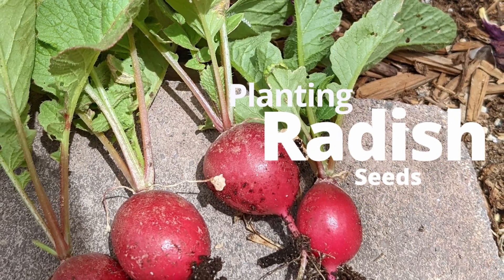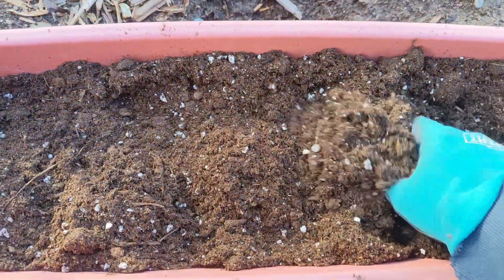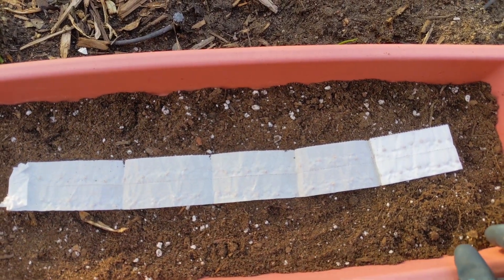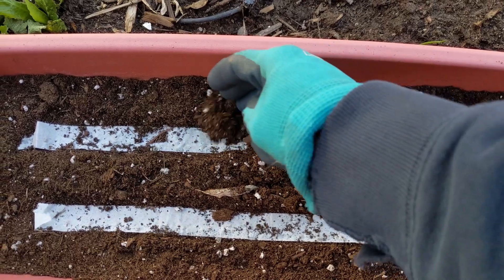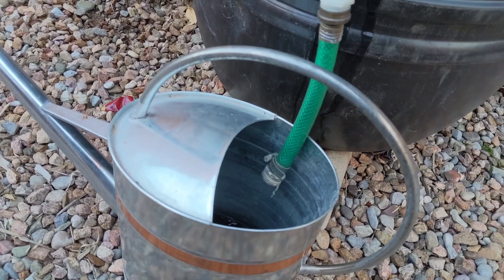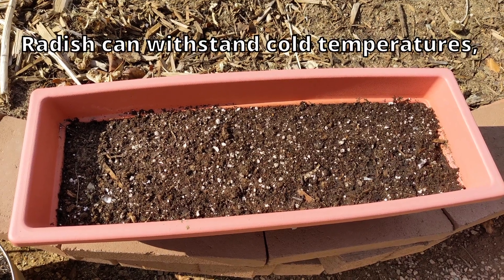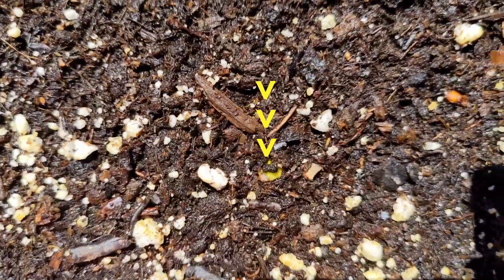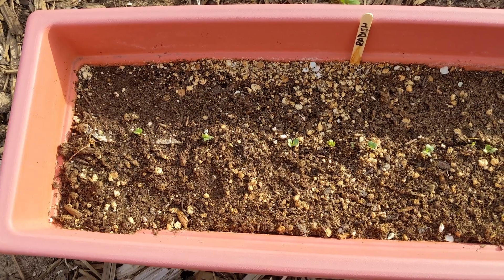How to Plant Radish Using Seed Tape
Early spring is a perfect time to plant radish. Not only does radish appreciate the cool, crisp weather at this time but it also grants you an easy QUICK harvest which allows you to enjoy the fruits of your labor much faster. This radish variety is called Annabel and from seed to harvest is only about 26 days!